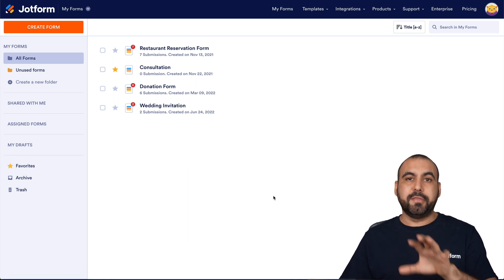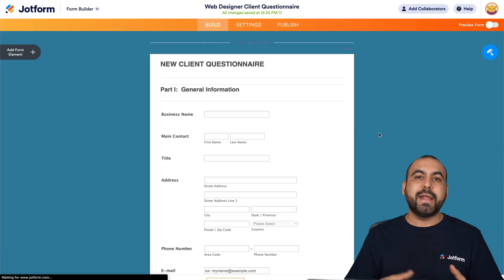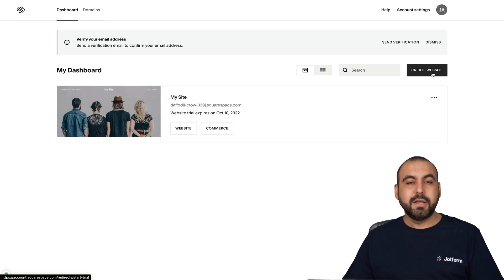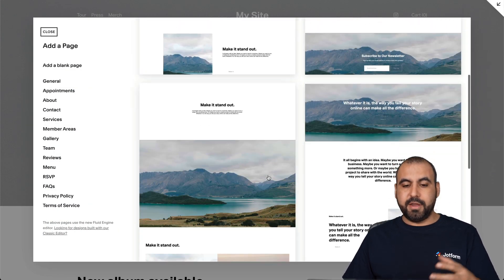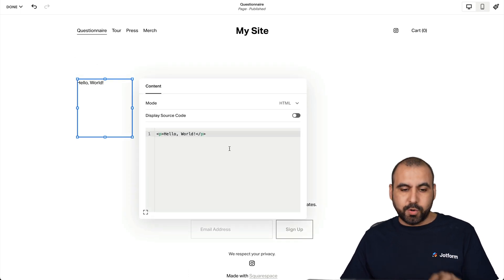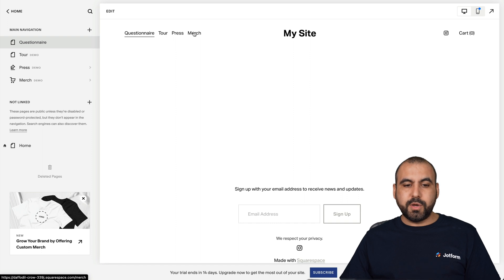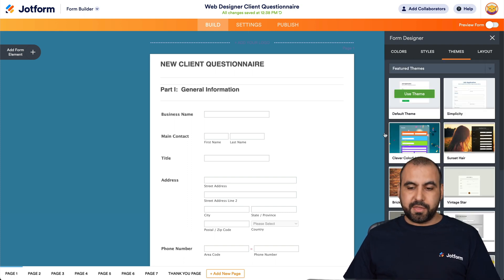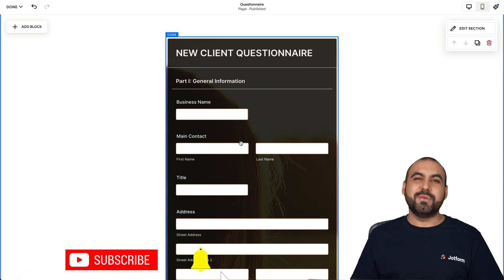How to Create a Questionnaire in Squarespace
Need to add a questionnaire to your Squarespace site? Learn how in this Jotform video tutorial. We’ll show you how to create your questionnaire in a few easy clicks and how to add it to Squarespace with no coding knowledge required.
LINKS & RESOURCES
👋 ABOUT JOTFORM
Hi, we're Jotform, a full-featured online forms platform that makes it easy to create robust forms and collect important data. Check us out
00:00 Introduction
00:18 How to add a questionnaire to Squarespace
00:30 Get started by creating a new form
00:43 We're going to use a template
01:07 Use a web designer client questionnaire template
01:17 Change the style for them
01:31 Go into Publish
01:47 Use to Squarespace dashboard
02:13 Add our questionnaire in the main mage
02:40 Create a blank page to embed
03:23 Add the code that we copied on Jotform
03:53 If you don't need to change, click done
04:24 If you need to change the style, edit the form
04:56 Use this updated style form inside Squarespace
05:27 Subscribe to Jotform